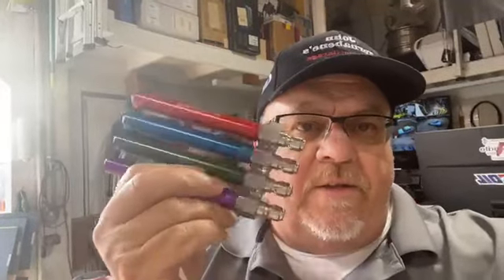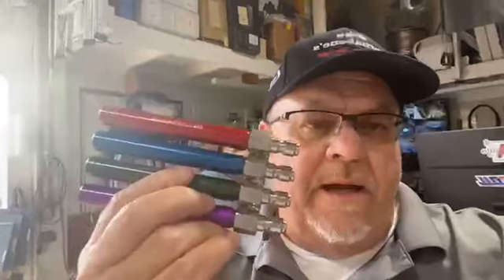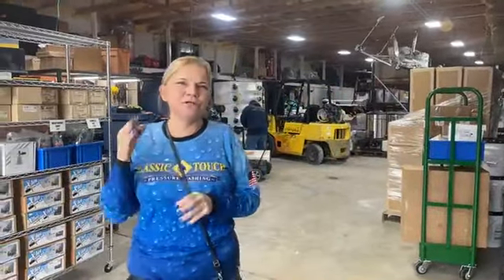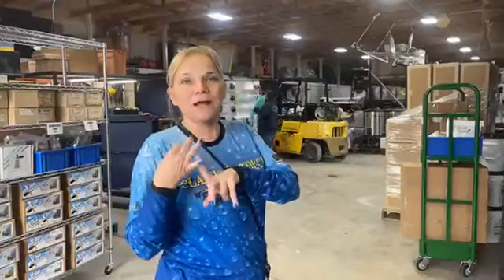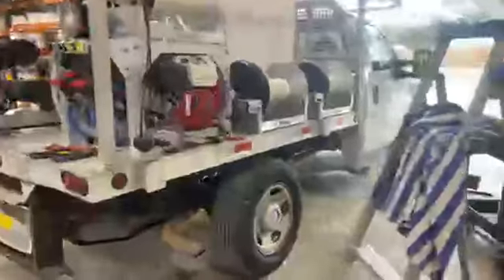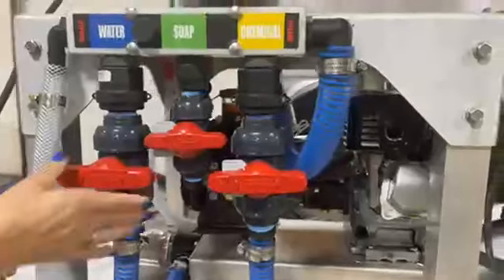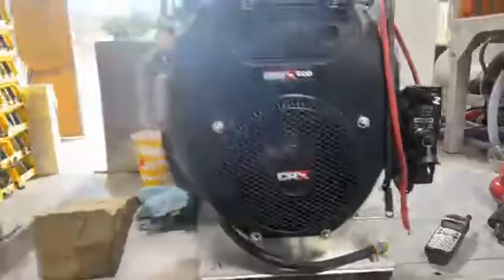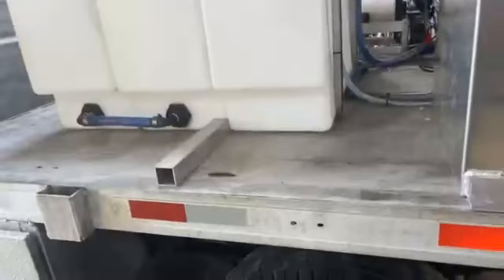2023 Free Training Event - Tip Shooters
Pressure wash supply warehouse, Freeport, FL (Panhandle) to help other local pressure washing companies find the much-needed supplies and equipment.